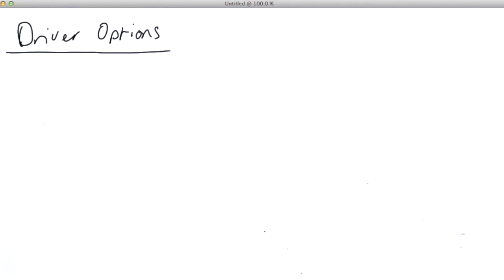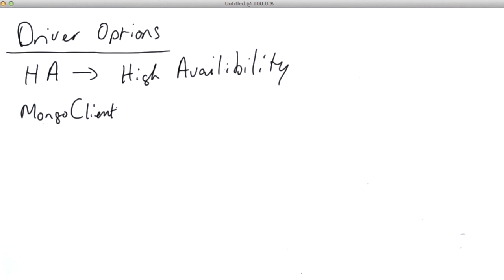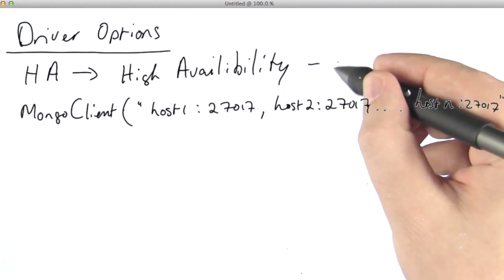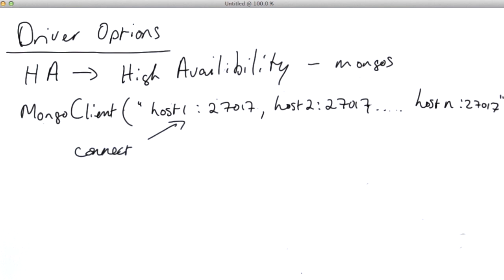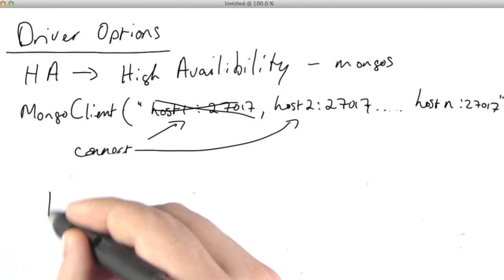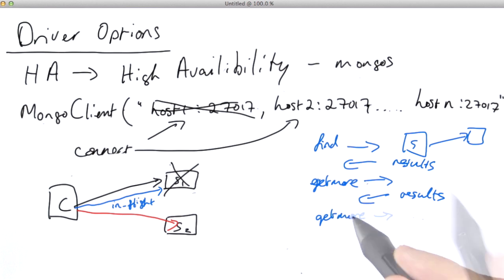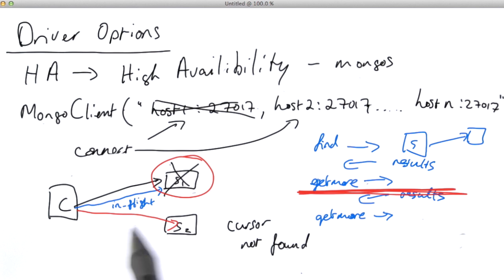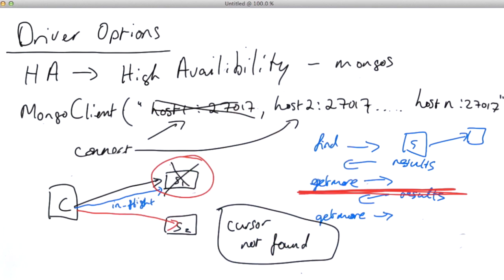3 2 Driver options: high availability